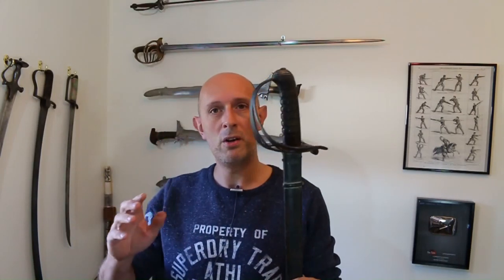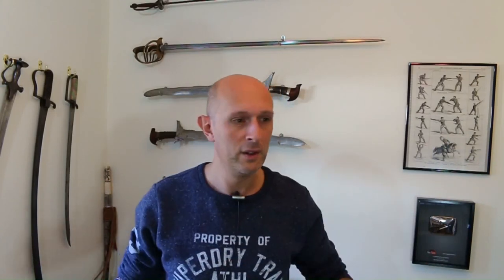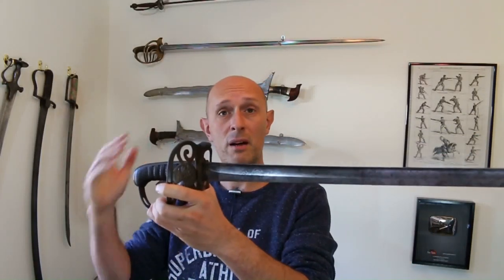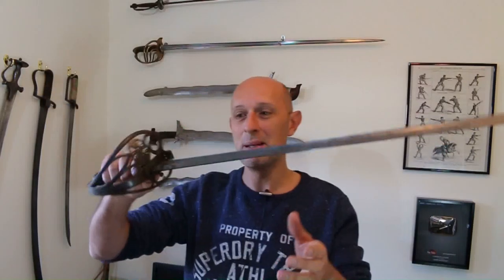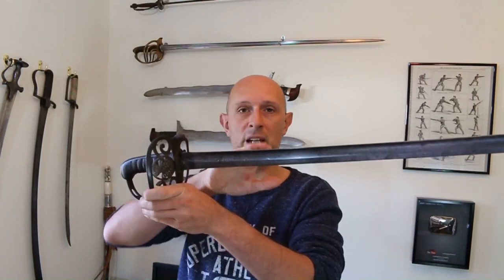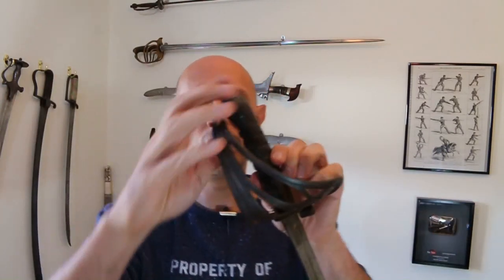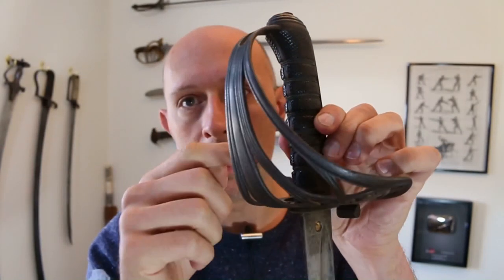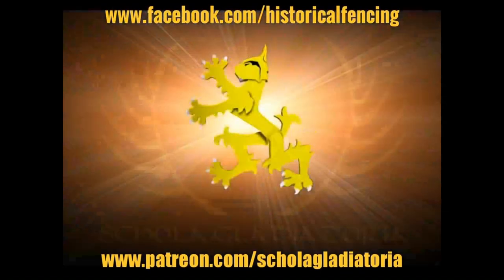An important early Wilkinson sword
A new article by Matt Easton about an important early Wilkinson infantry officer's sword.